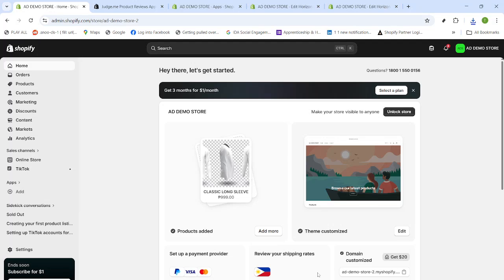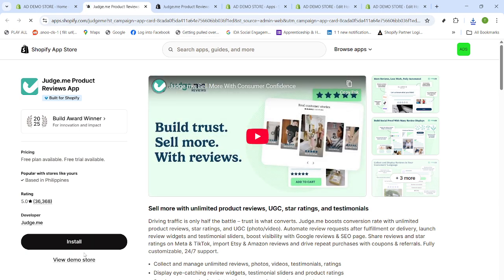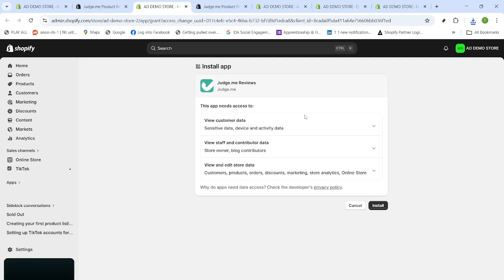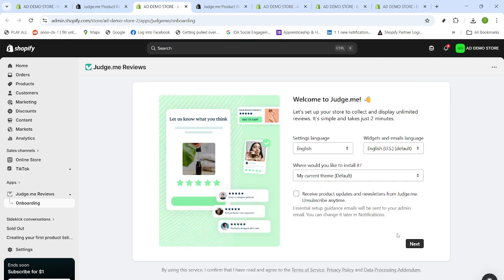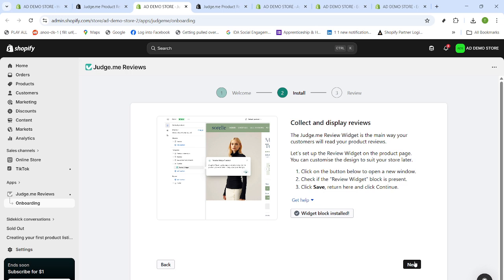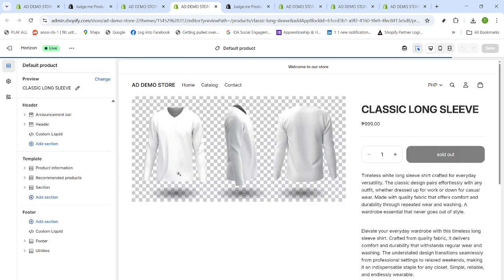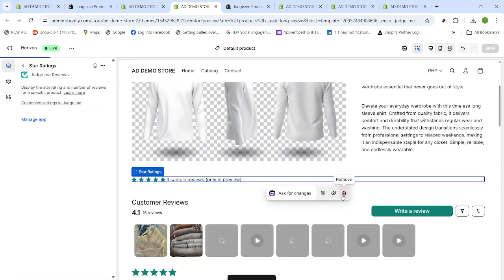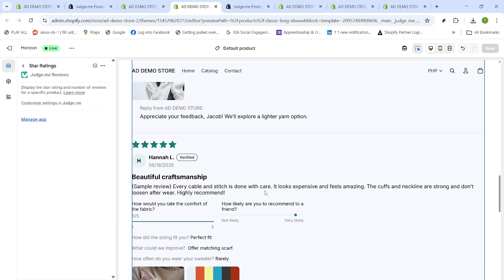How to import reviews from Aliexpress to Shopify Easy & Fast (Tested)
In this video, we discuss how to import reviews from aliexpress to shopify easy & fast. We show you how to import reviews aliexpress shopify and perfectly sync aliexpress product reviews. Use this guide to manage a shopify review app aliexpress integration and build social proof shopify.

00:00 Intro
00:06 Shopify Admin Dashboard
00:14 Recommended Apps List
00:19 Loading App Store
00:26 Judge me App Overview
00:30 Clicking Install
00:43 App Permissions Screen
00:51 Confirming Install
00:56 Onboarding Flow Starts
01:21 Welcome to Judge me
01:27 Business Details Prompt
01:31 Import Source Selection
01:33 Enabling App Embed Button
01:36 Shopify Theme Editor
01:40 Saving Theme Settings
01:44 Install Review Widget
01:48 Theme Editor Widget View
02:00 Setup Complete
02:07 Product Page View
02:17 Dashboard Import Tools
02:26 Review List Preview
02:34 Verifying on Product Page
02:47 Layout Adjustment Info
02:52 Settings Overview
02:57 Conclusion